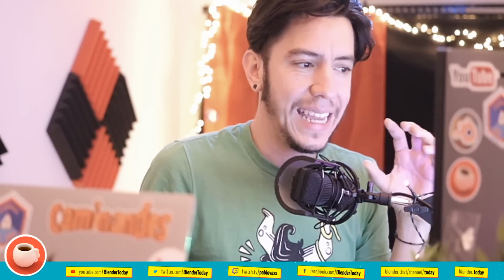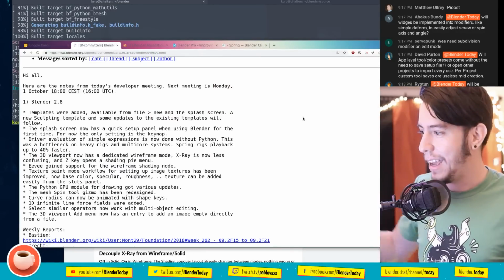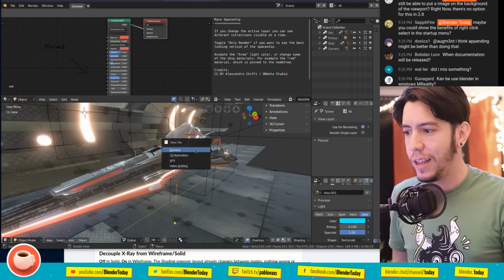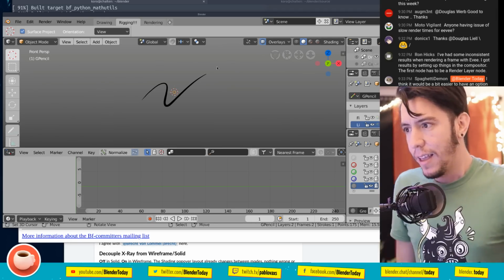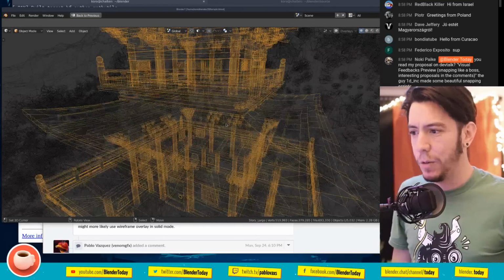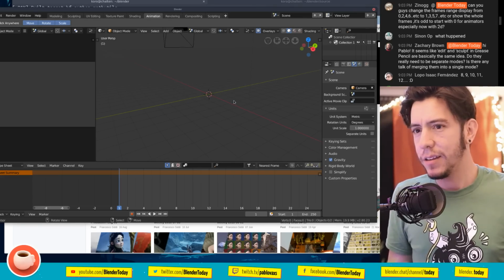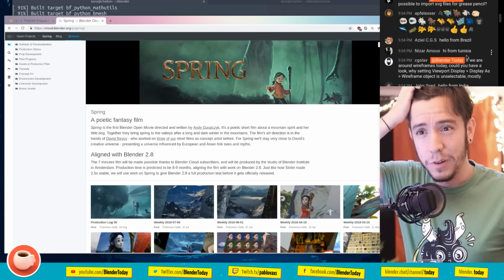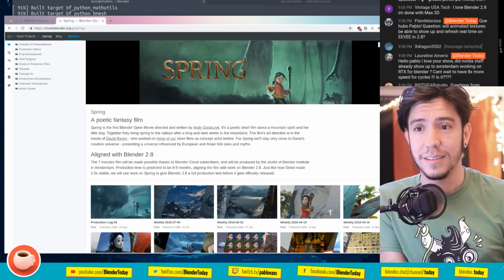WIREFRAMES + TEMPLATES - Blender Today Live #034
Wireframe mode is back! Plus pimped application templates, tools and all around 2.8 goodstuff.